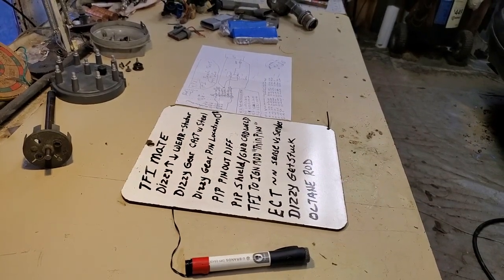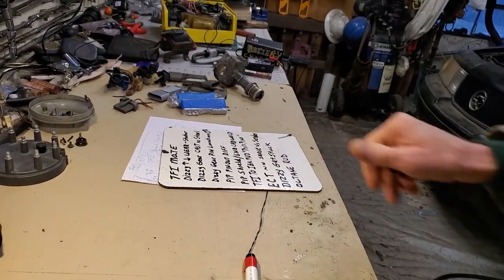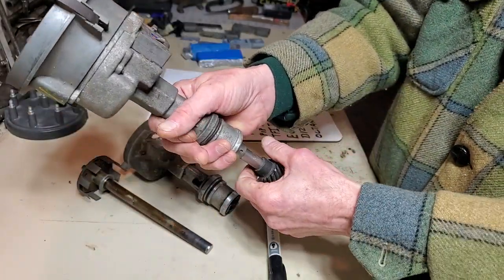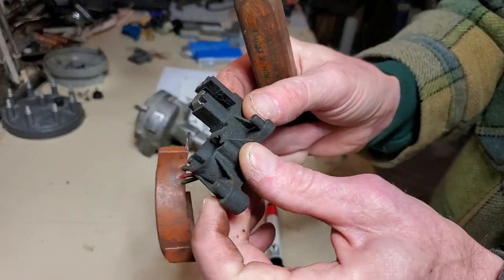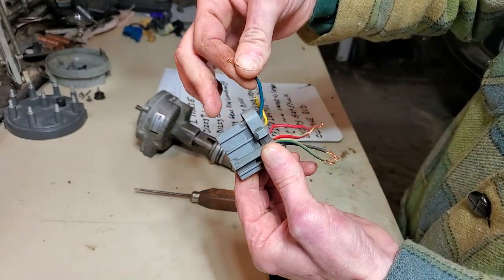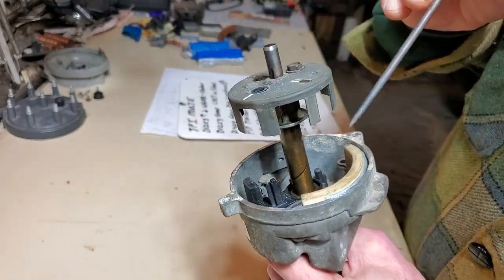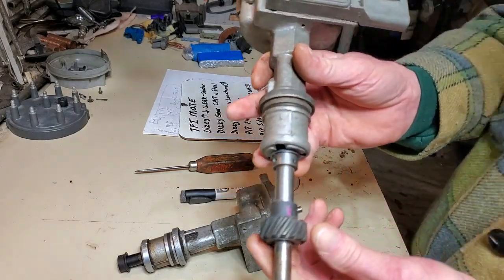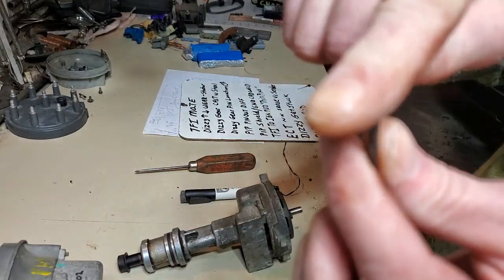Ford Ignition TFI/PIP Bench Test & deep dive PT2